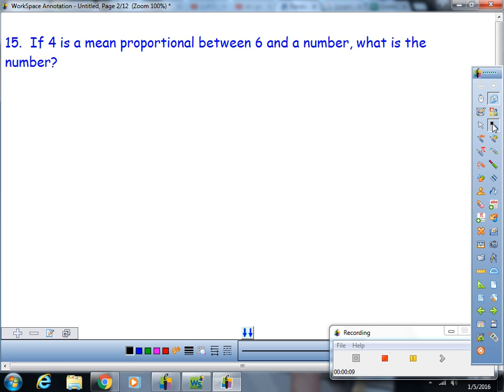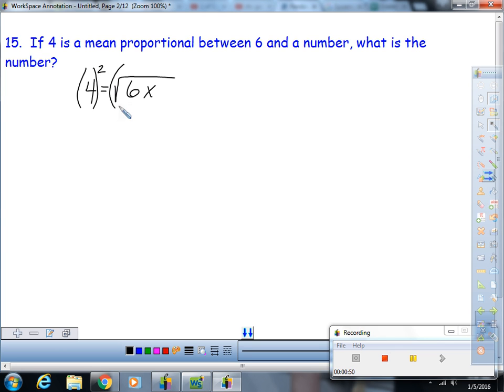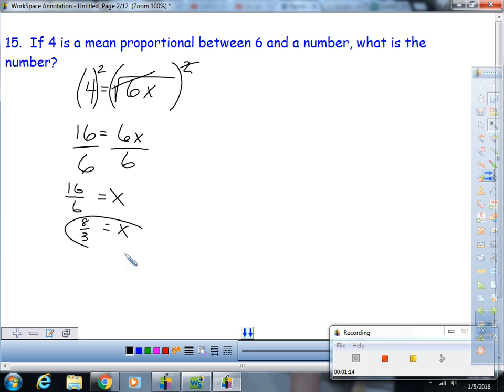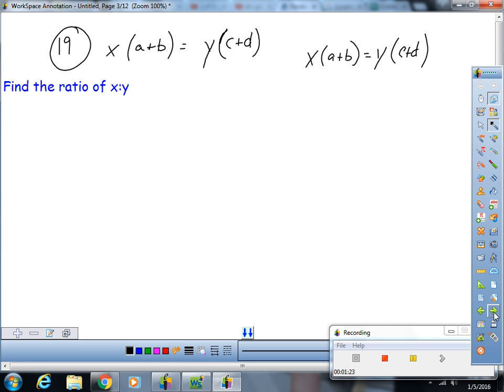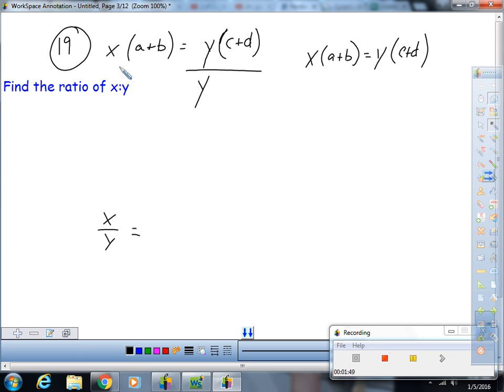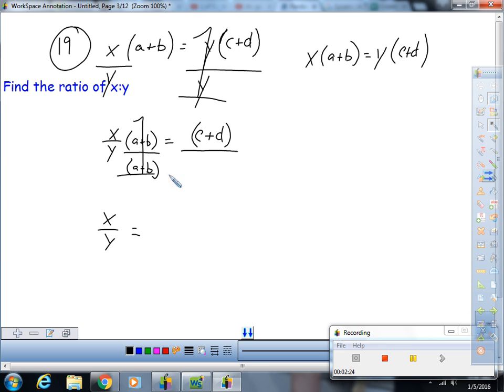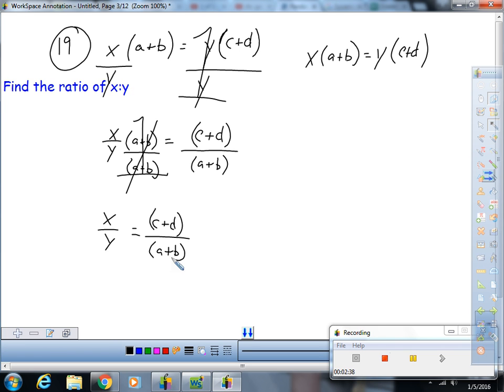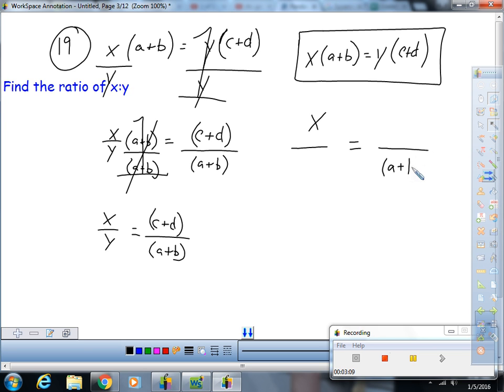dtc geo acc 8 1 15 19